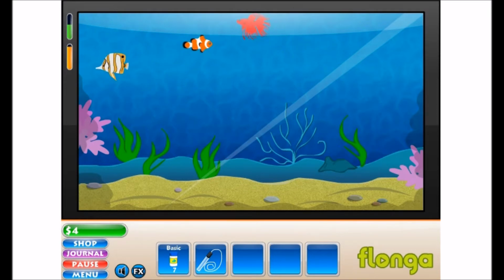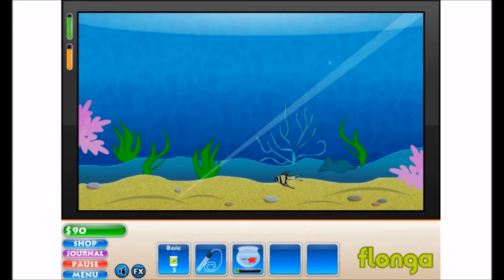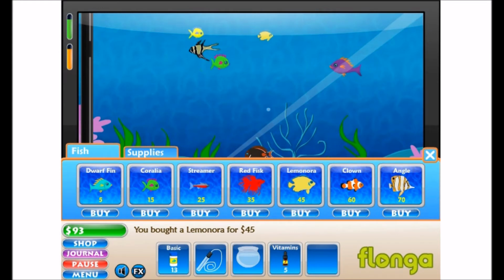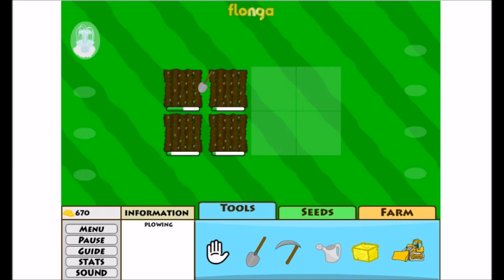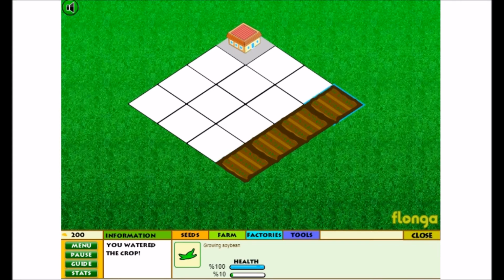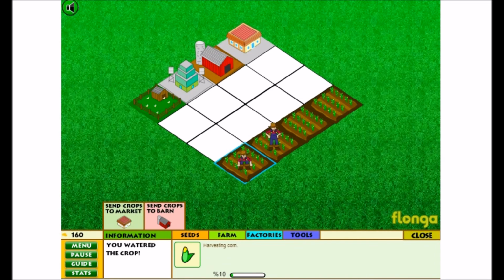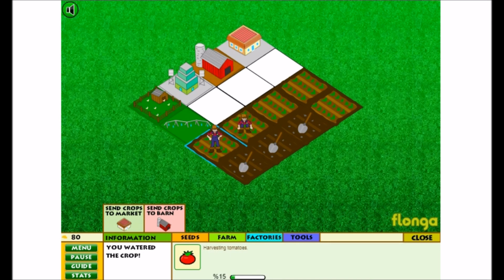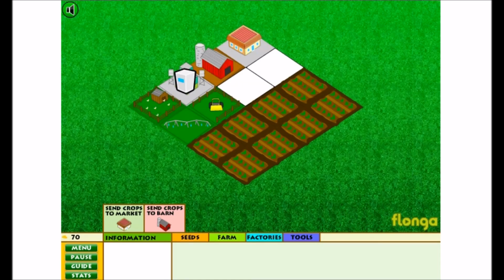Let's Play Old Flash Games! | Nostalgia Trip-Trailer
This is the start of a new series on the channel where I play old flash games. This is to help commemorate the impending death of flash player.